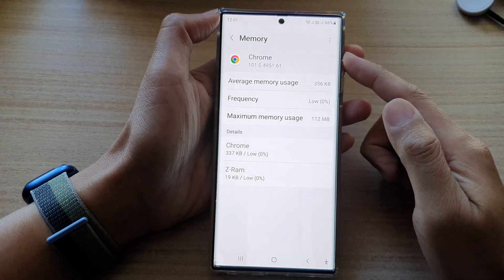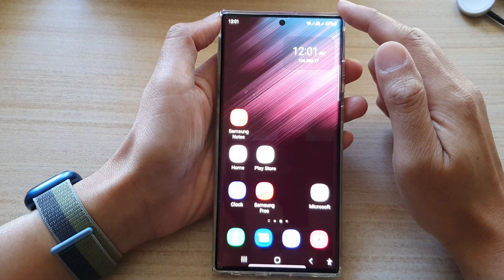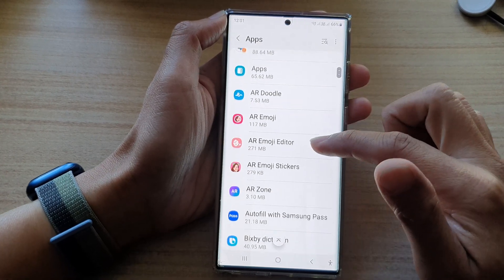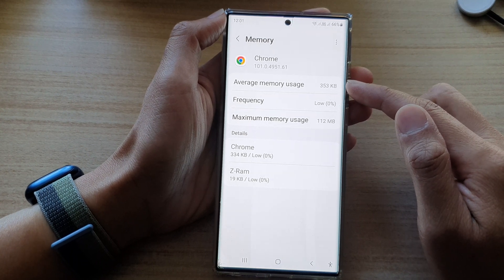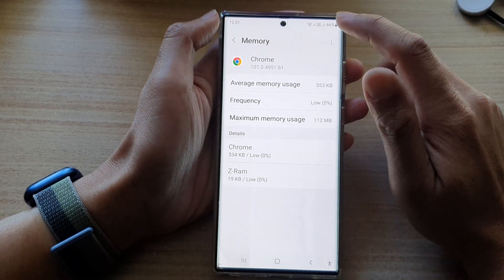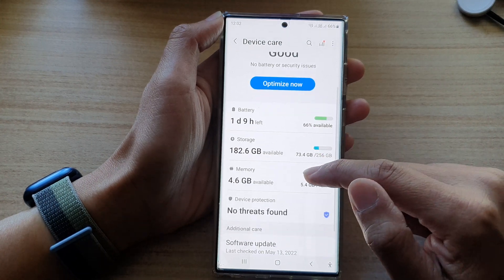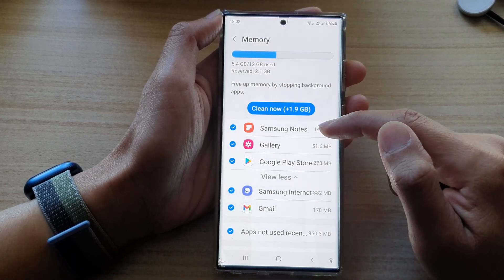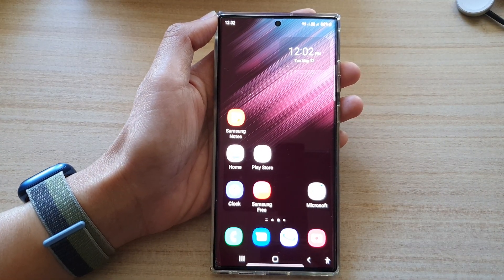Galaxy S22/S22+/Ultra: How to Check App Memory Usage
Learn how you can check app memory usage on the Samsung Galaxy S22/S22+/Ultra.